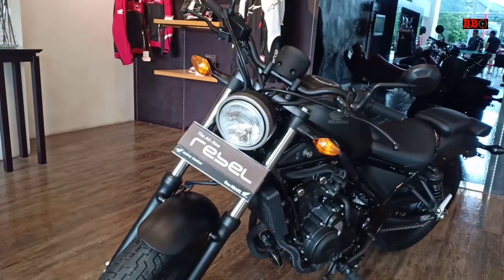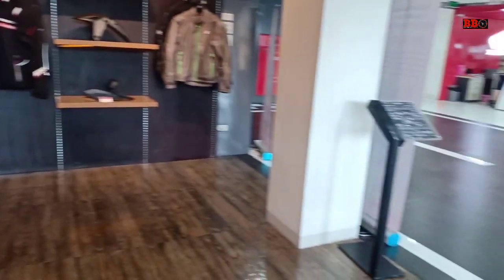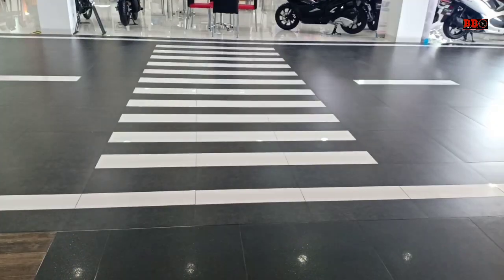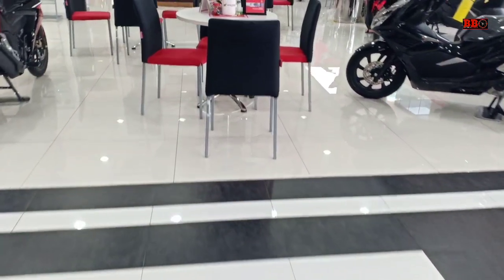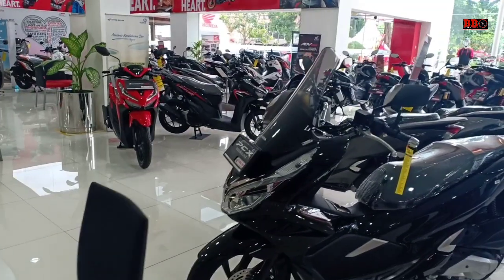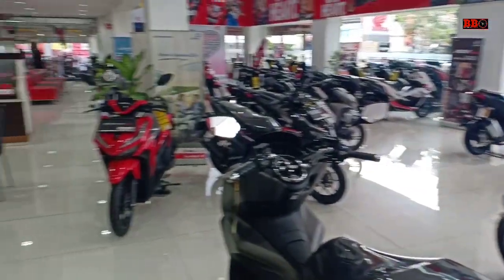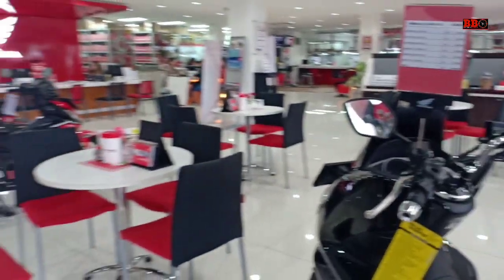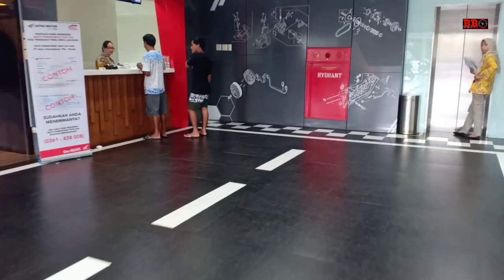Explore Dealer Motor Honda Terbesar dibali - Ada ZEBRA CROSS dalam ruangan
Explore dealer motor honda terbesar dibali. Didalamnya ada zebra cross nya. Mungkin ini ciri khas dealer ini ya ,jadi ada dibuat ditengah tengah dealer jalan raya lengkap dengan marka garis putus putus ditengah serta jalur penyebrangan alias zebra cross.